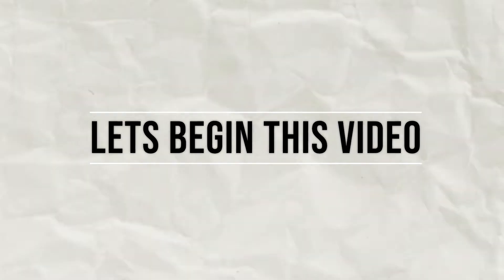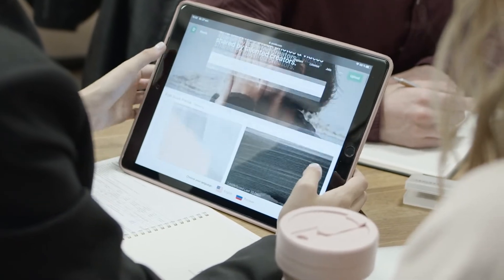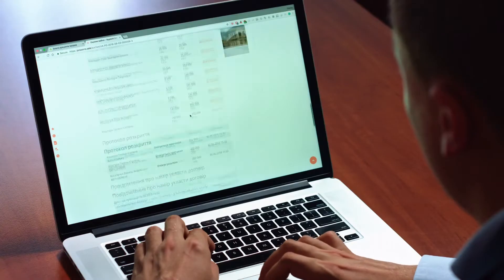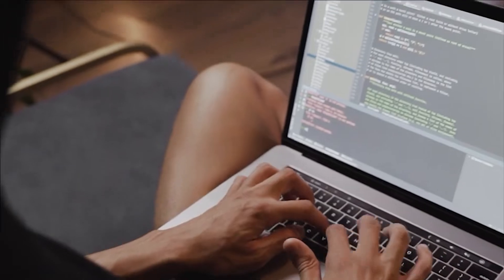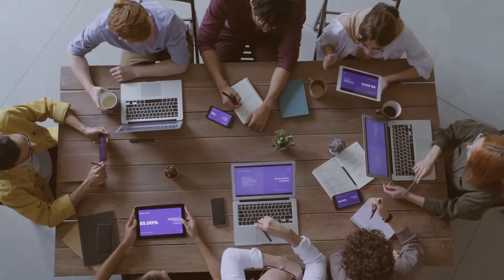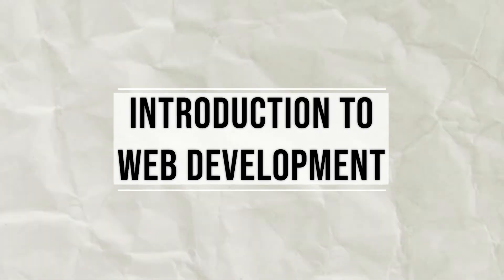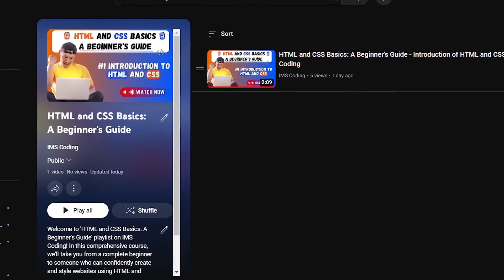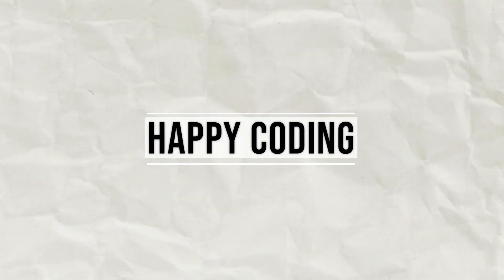Introduction to Web Development | HTML and CSS Beginners Guide | IMS Coding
Introduction to Web Development | What is Web Development | IMS Coding

In this video, We'll see Introduction to Web Development | What is Web Development | IMS Coding

website development
web development course
html and css course
web development tutorial
how to create websites
what is web designing

Thank you for being a part of IMS Coding. Let's embark on this coding adventure together!